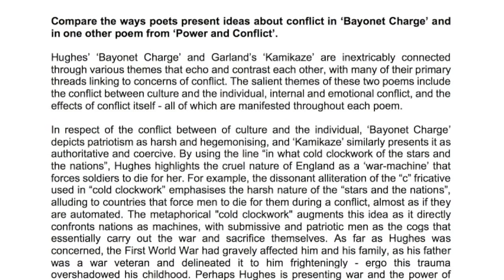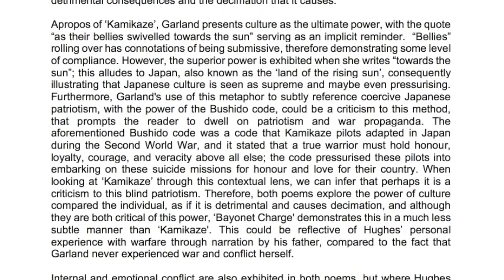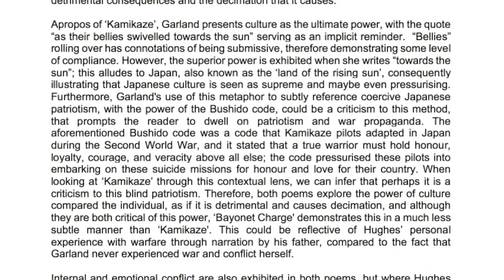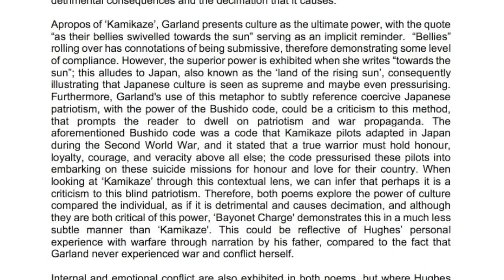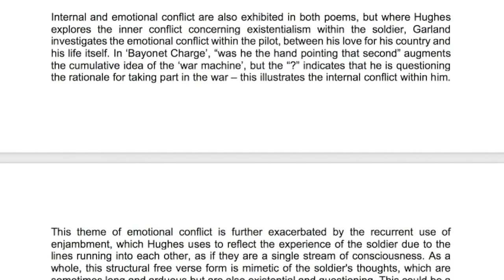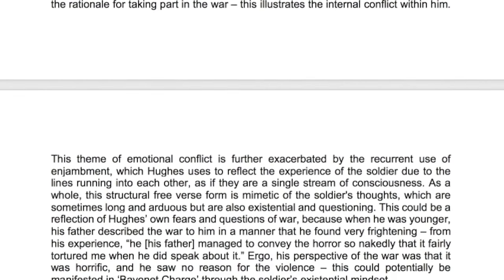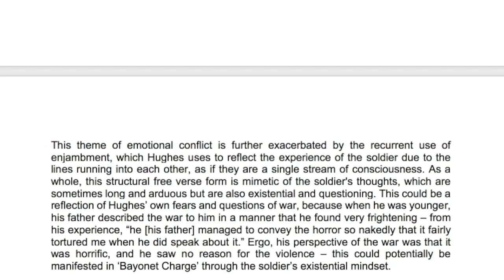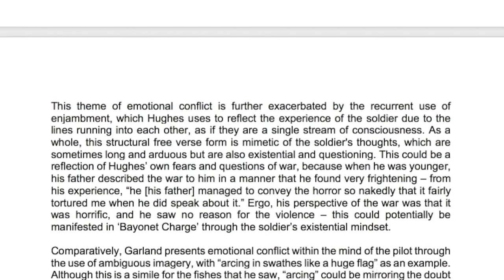Student Exemplar: 'Bayonet Charge’ vs 'Kamikaze' (by Antara Singh)